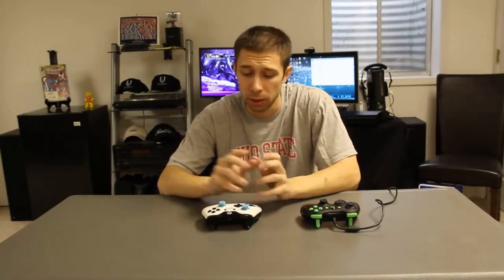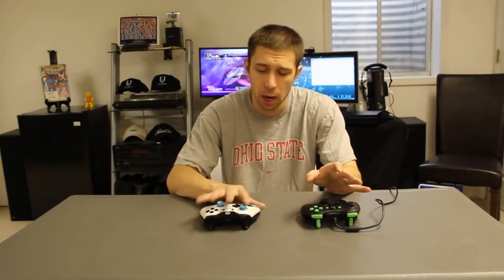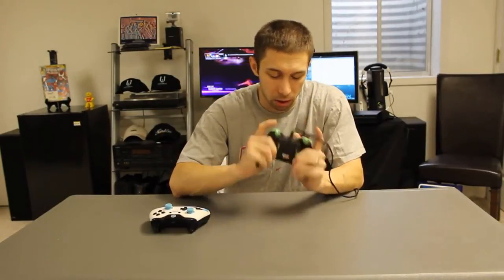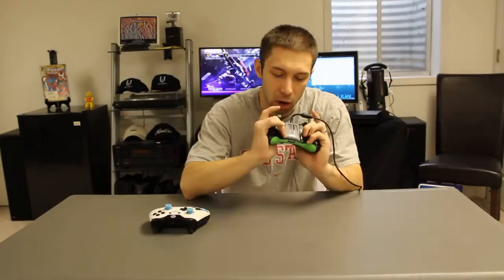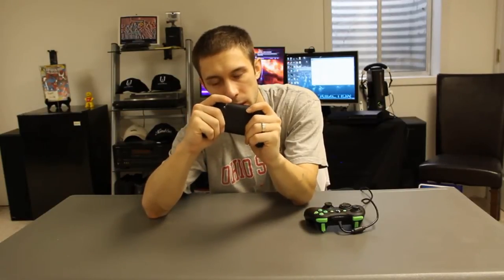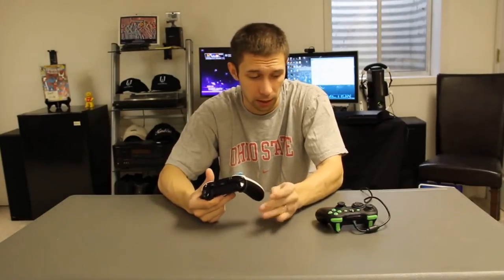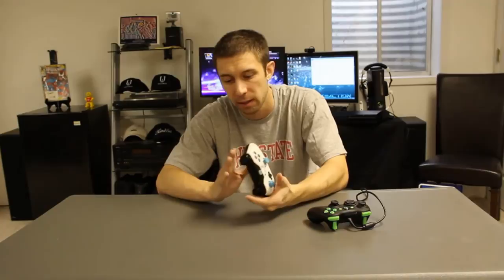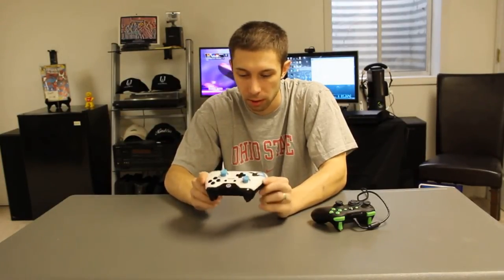Battle Beaver Customs Controller Review by MindSet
Click Show More and see what the cRHype is all about!

In the defining moments of the competition, we're reacting critically, will you?

Get the edge on the competition with Battle Beaver Customs Controllers & Gaming Accessories
BattleBeaverCustoms.com
Use code: TeamcR
Show your support via

If you're feeling the cRHype, get a CriticalBeaver Controller!

Powered by West Coast Chill, the HealthierAlternative PureEnergy Drink with NO Sugar and NO Caffeine
WestCoastChill.com

Get your snack on with Simple Jerky!

Want to be a part of the cR Hype?

Start by following it!
Twitter.com/Team_cR
Youtube.com/teamcriticalreaction
MLG.tv/TeamcR

Want to go one step further? Sport our Apparel!